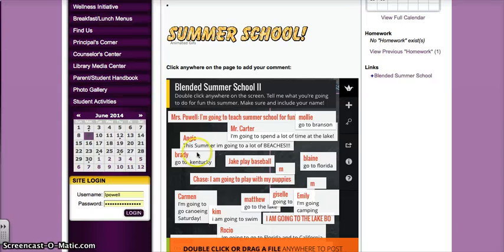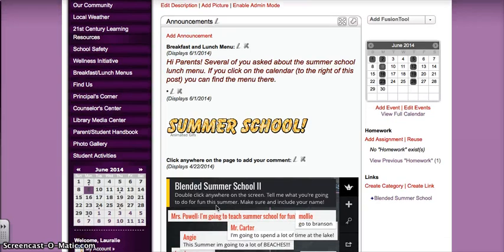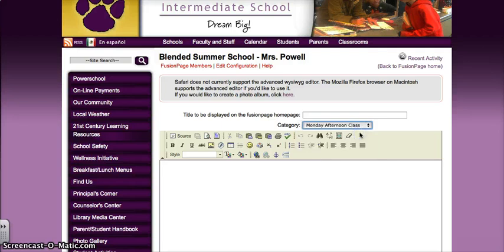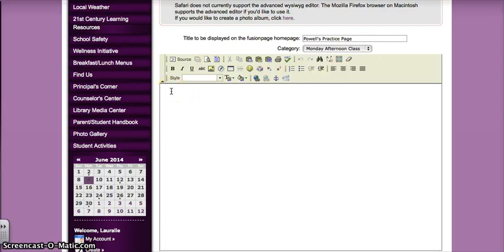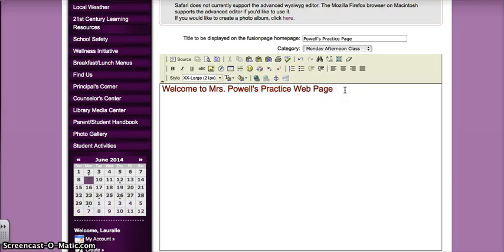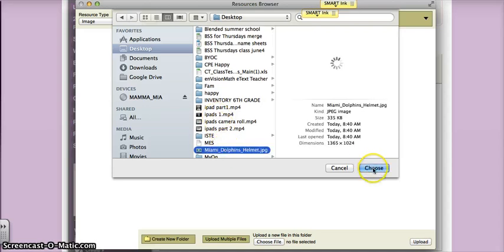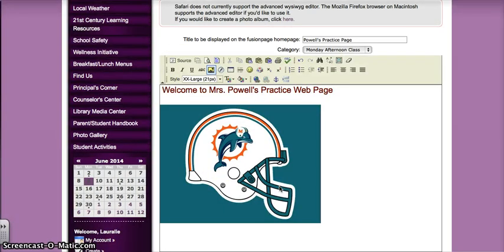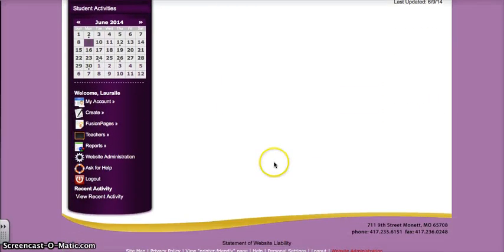Create Web Page in School Fusion